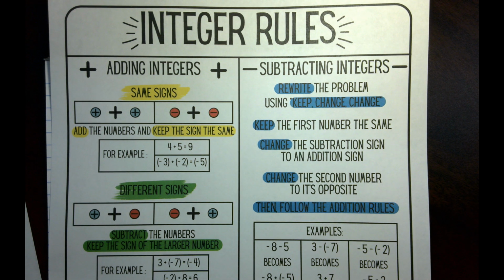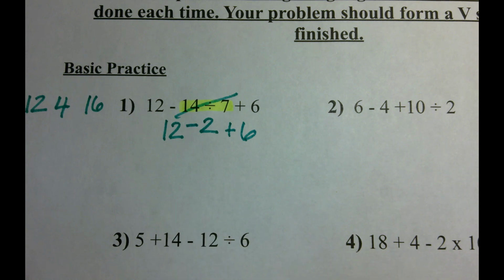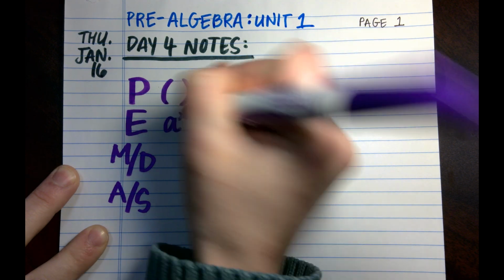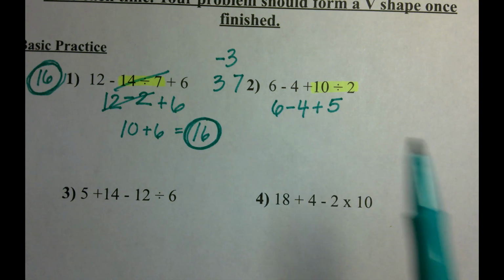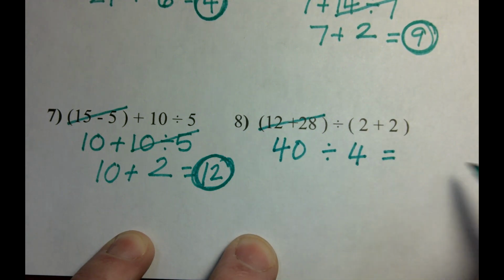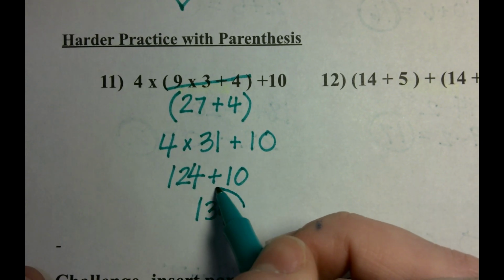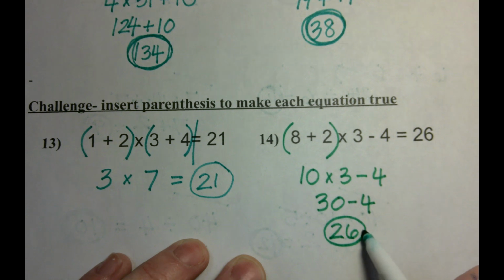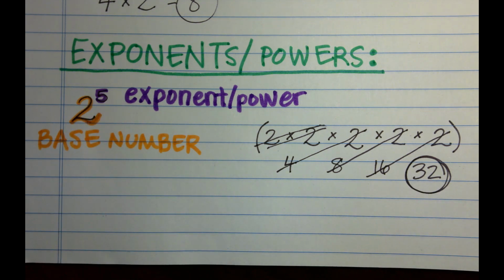Pre-Algebra Day 4: Unit 1-Order of Operations